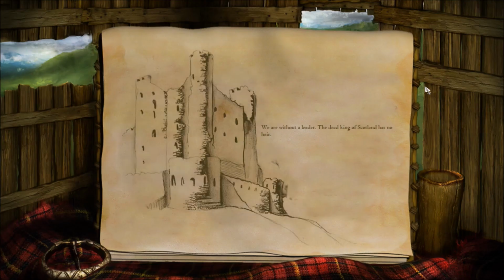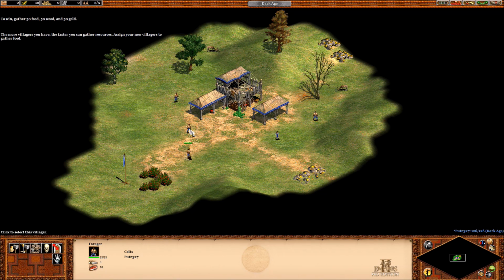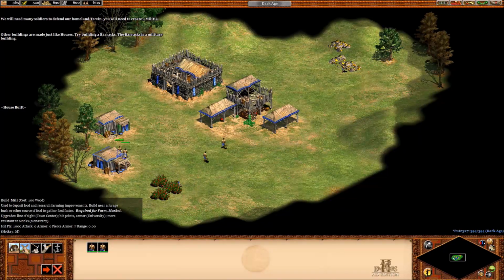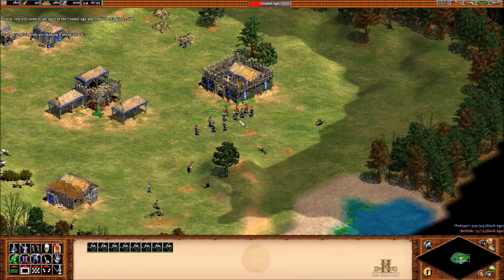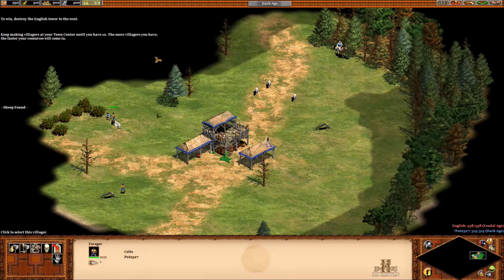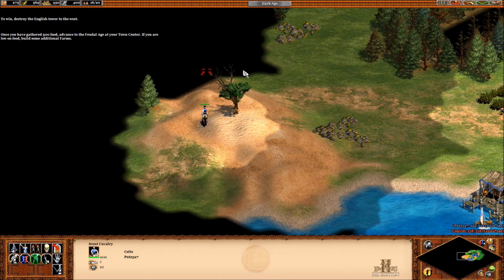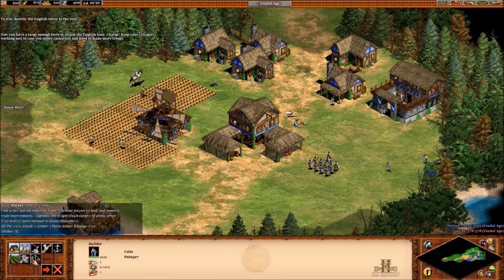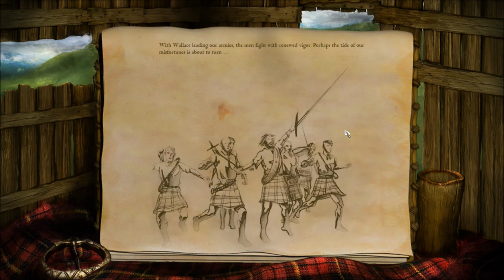STEP BACK IN TIME - Age of Empires II HD - William Wallace - 1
Going back to an old strategy/war game that I grew up with, some of my fondest gaming memories are with this and their campaigns!